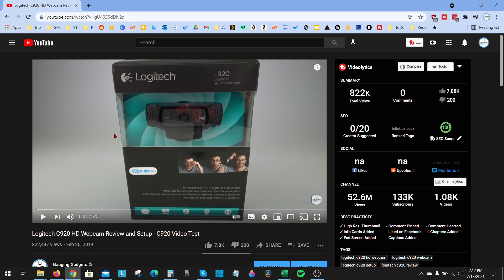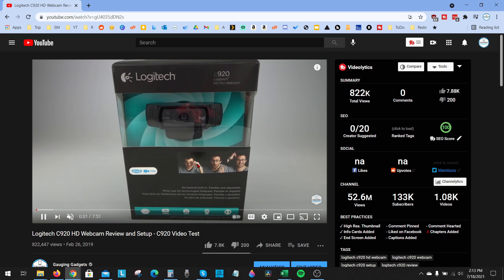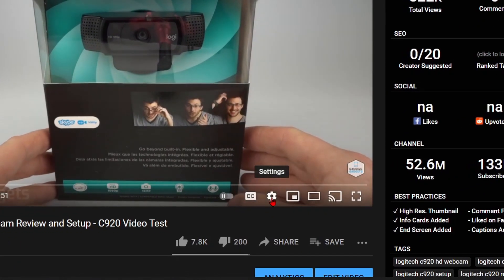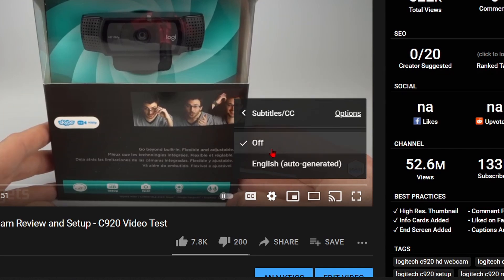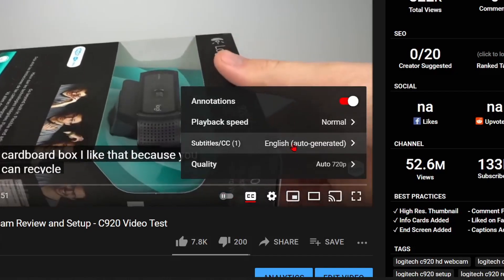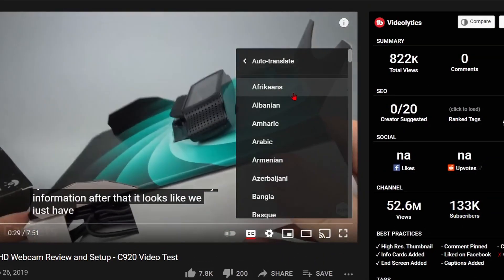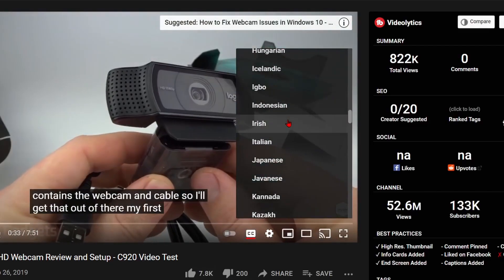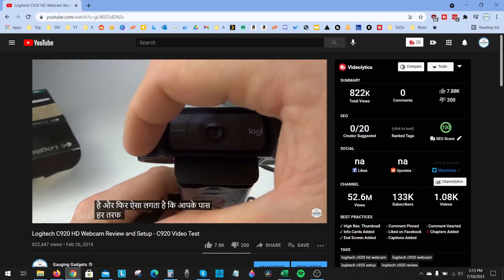How to Change Subtitle Language on YouTube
How to change subtitle language on YouTube? In this tutorial, I show you how to change the language of closed captions or subtitles on YouTube. You can even select auto generated or automatically translated subtitles for your desired language.

Follow the steps below to change subtitle language on YouTube:
1. Open the YouTube video with subtitles you'd like to translate.
2. Hover your mouse over the video to reveal the menu. With the menu open, select the gear icon in the bottom right.
3. In the menu, select Subtitles/CC then select any available subtitles.
4. To change the language of the closed captions, select the gear again.
5. Select Subtitles/CC and then choose auto-translate.
6. Choose your desired language.